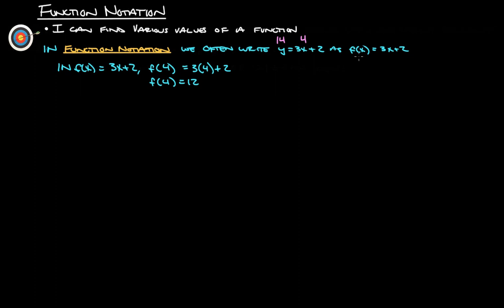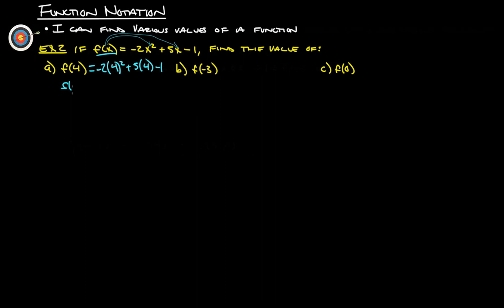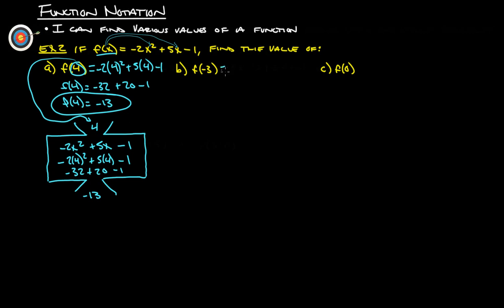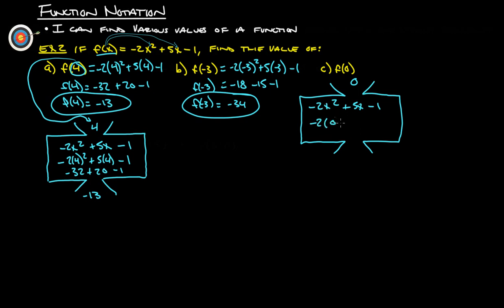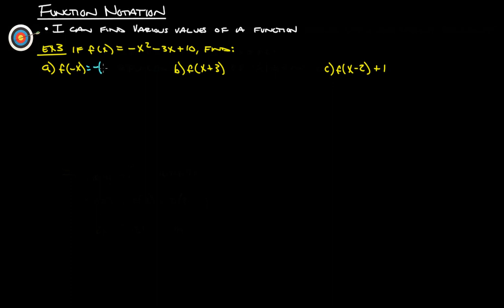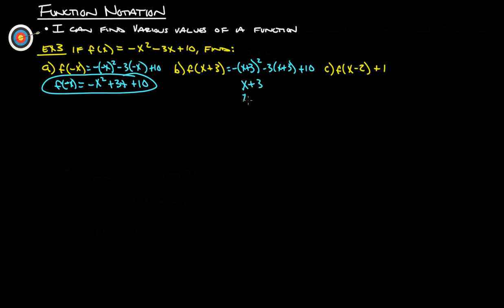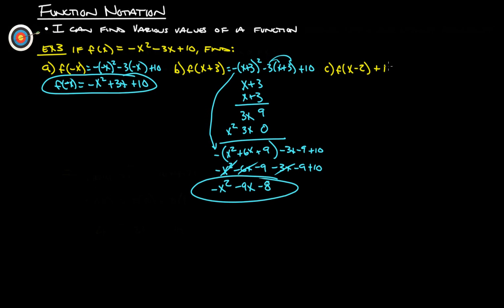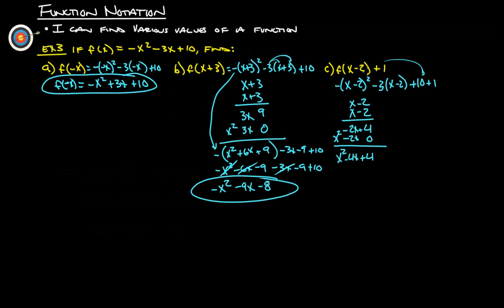3B Function Notation